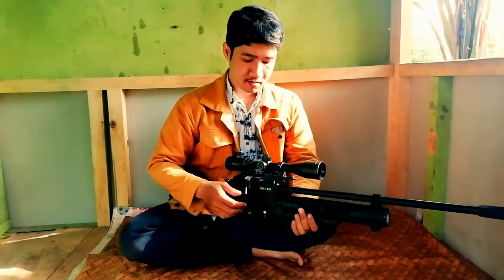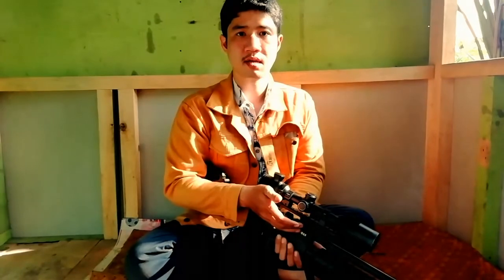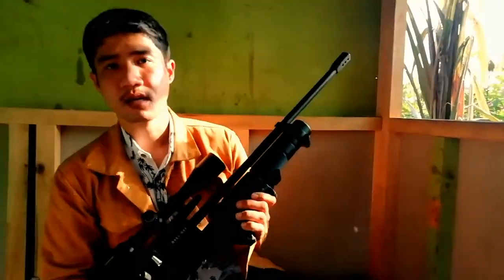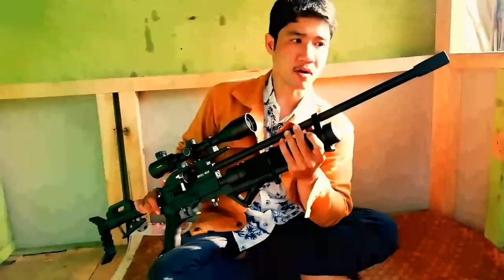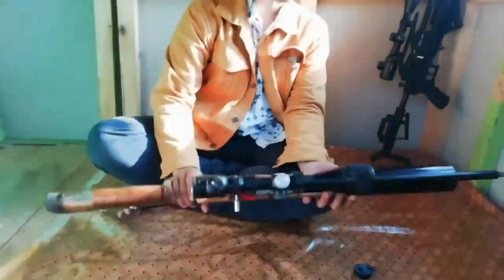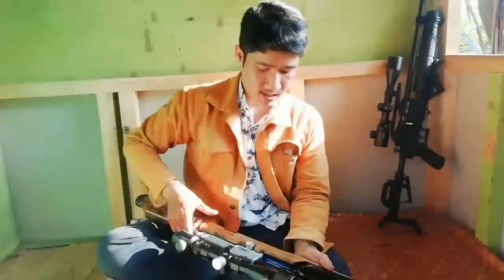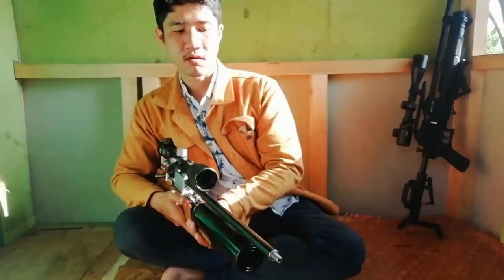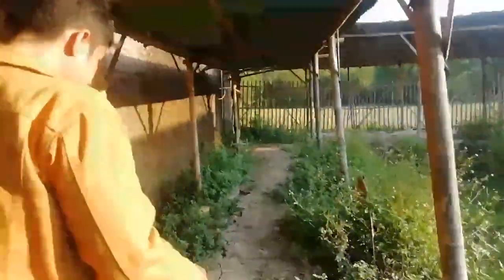YUK INTIP PRODUK SENAPAN PCP BENGKEL MARX-MAN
Mohon maaf jika ada kekurangan dalam segi pembuatan video.

1) Jenis predator , Rp 4.xxx.xxx
2) Jenis bocap popor kayu, Rp 3.5xx.xxx
(Harga tidak mengikat sewaktu2 dapat berubah tergantung spek dan pesanan)

Untuk unit yang dibeli sudah diberikan /termasuk paket fullset bonus tas, tali sandang, dan magazine (KECUALI TELESKOP)

Untuk servis senapan angin, upgrade, dan pemesanan
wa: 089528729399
LOKASI: BANDUNG